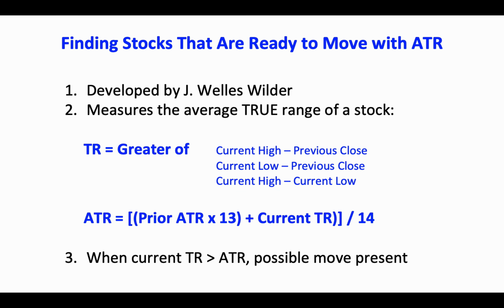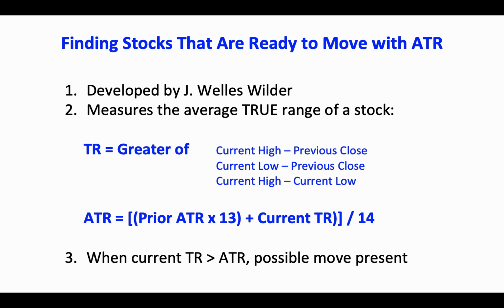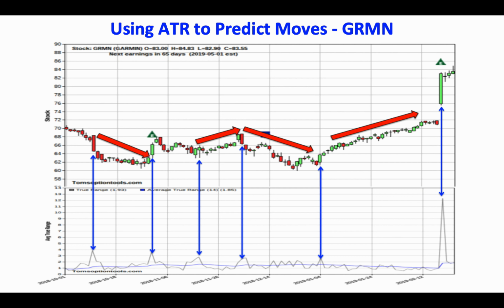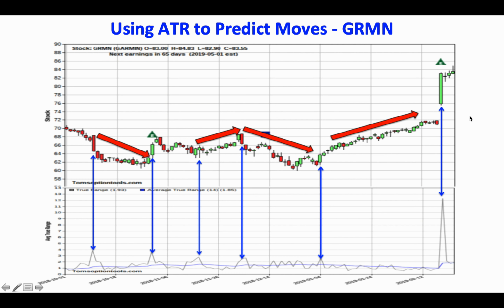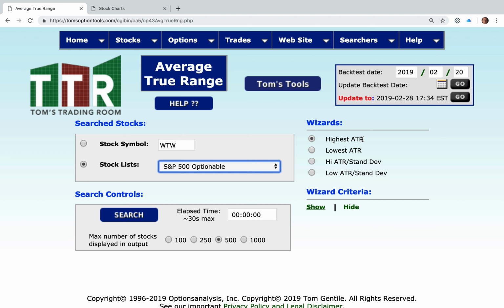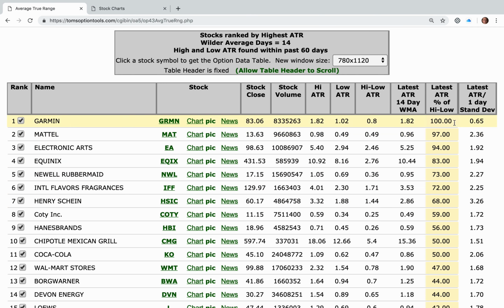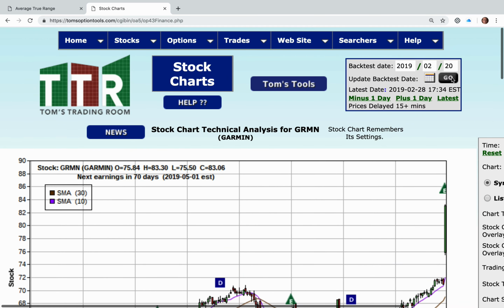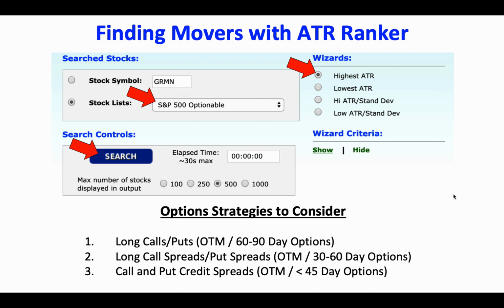Trading the Average True Range